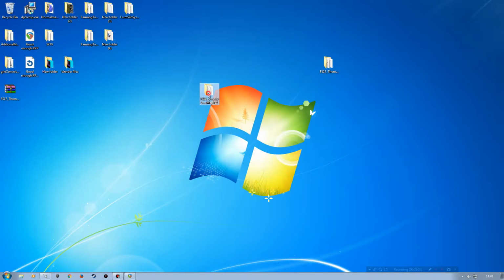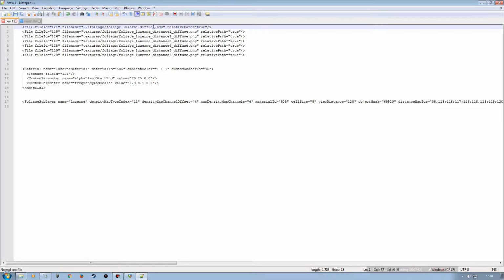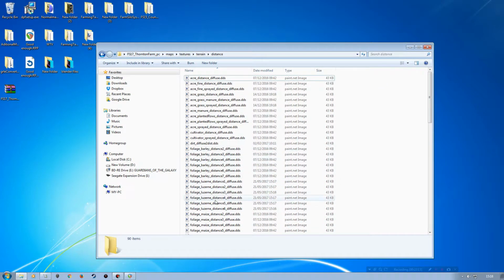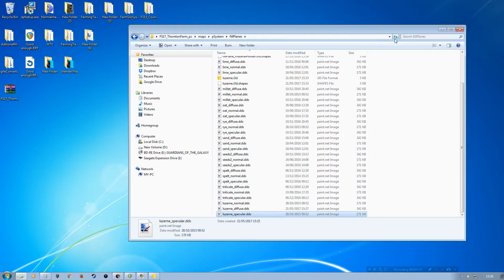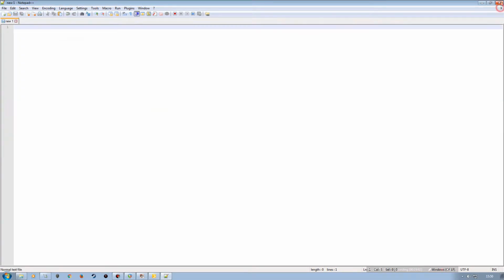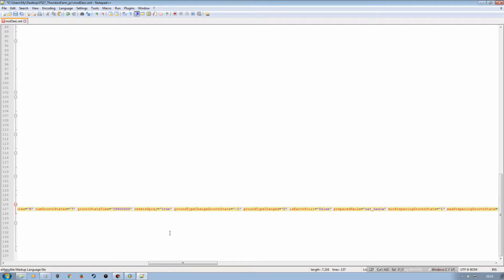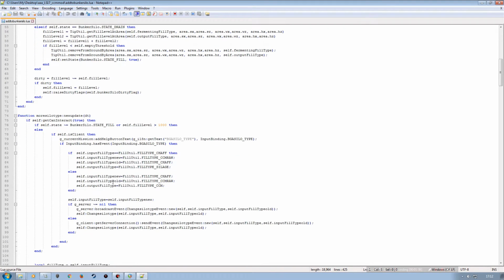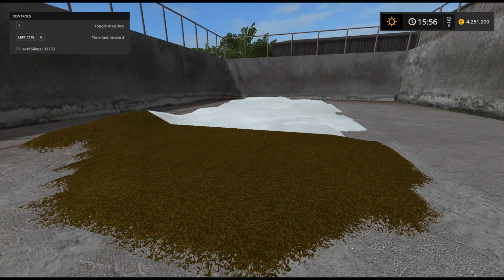Adding Alfalfa to a map FS17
I will show in this video how i add Alfalfa (Luzerne) to Thornton Farm.

This is a long video but splitting it to shorter videos i believe would be more confusing & constant referring back & forth between them.

Credits to